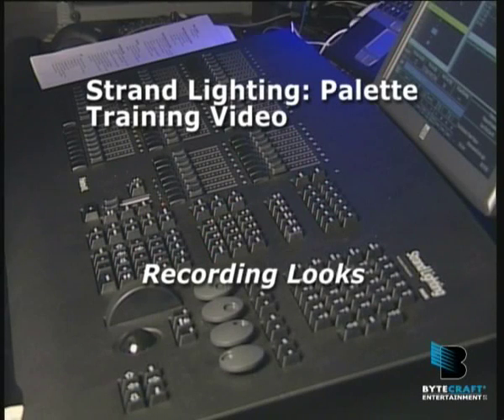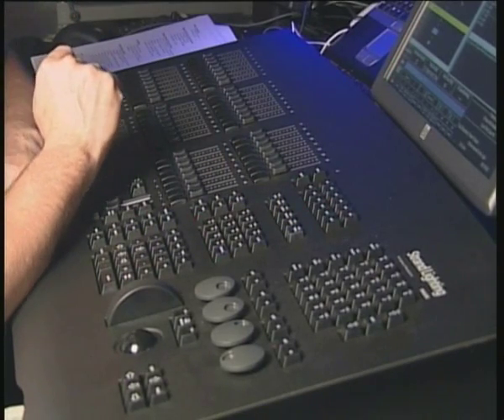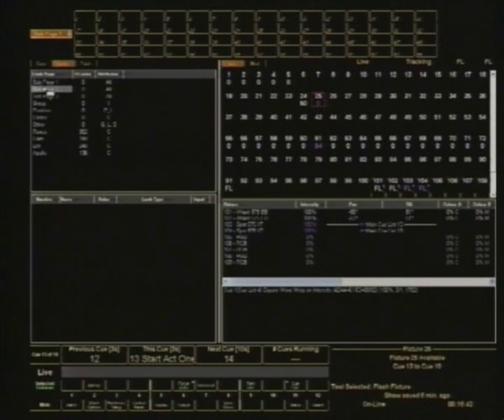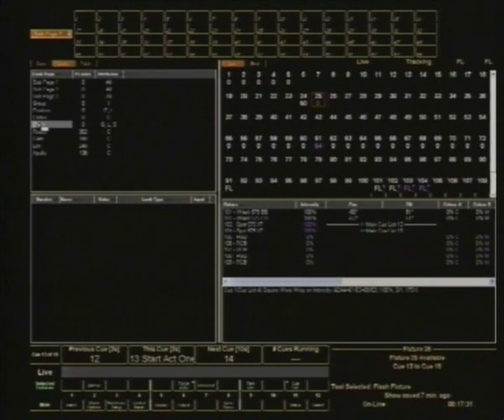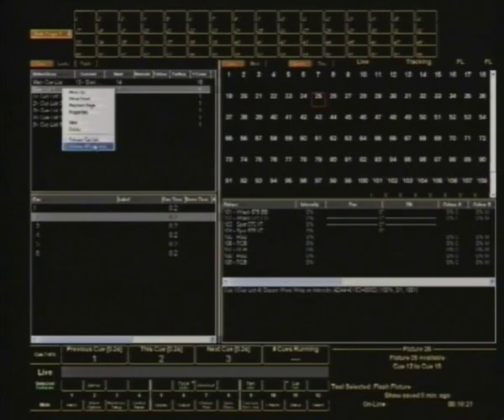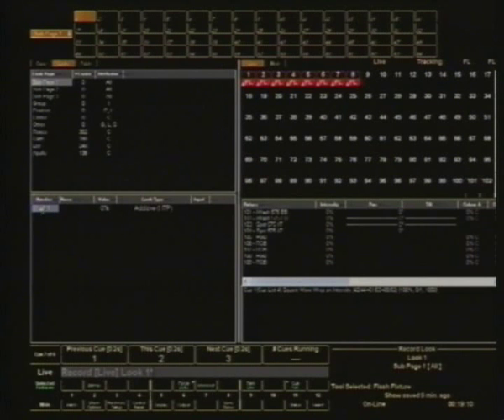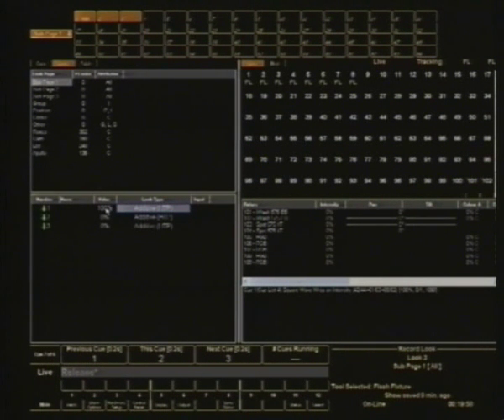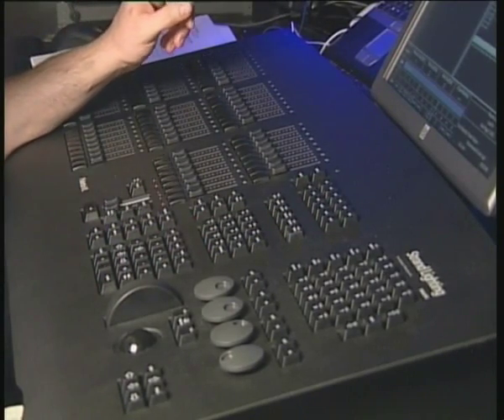Palette Training 28: Intro to Looks and Subs